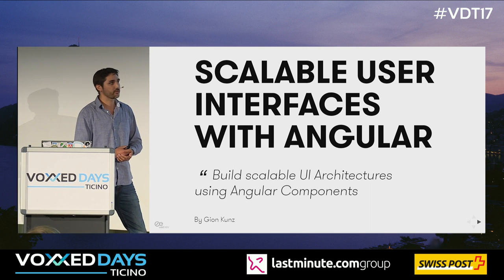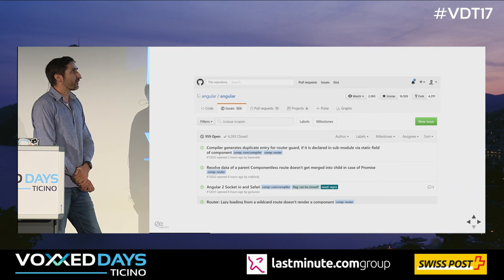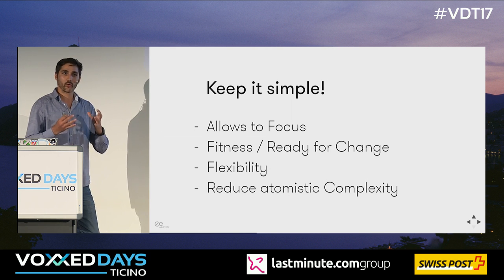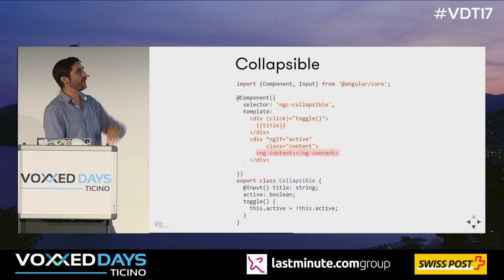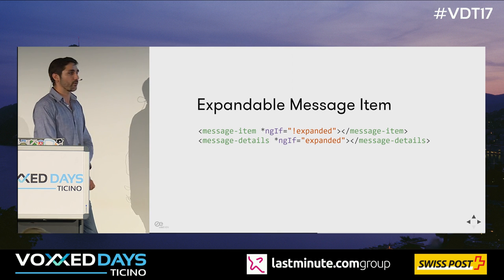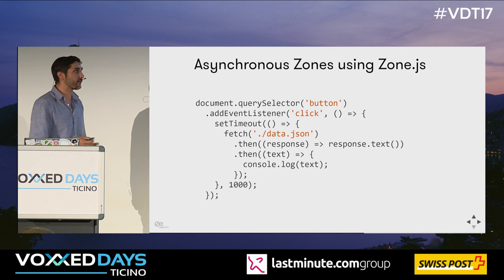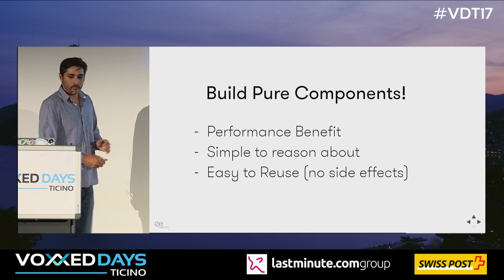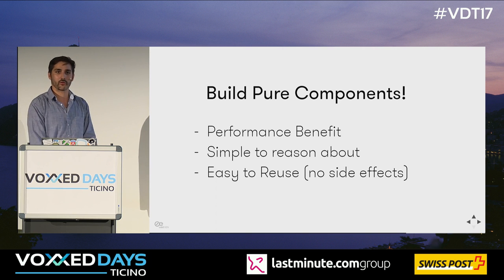Scalable User Interfaces with Angular 2 by Gion Kunz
Don't underestimate the power of components and their immense positive effect on scalability of your product. In this talk, Gion will guide you through some of the essential features of Angular 2, in order to build modern, maintainable and scalable user interfaces. Learn about the new features in Angular 2 and wrap your head around the concept of components.